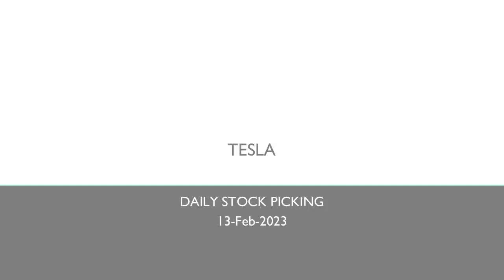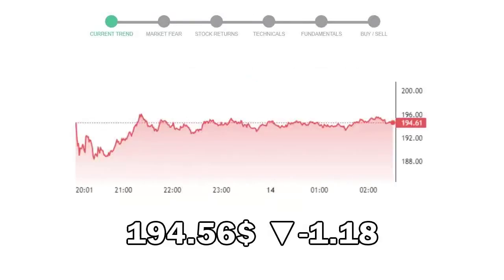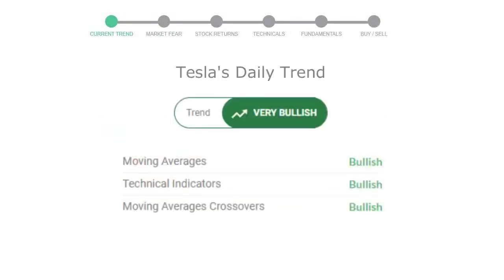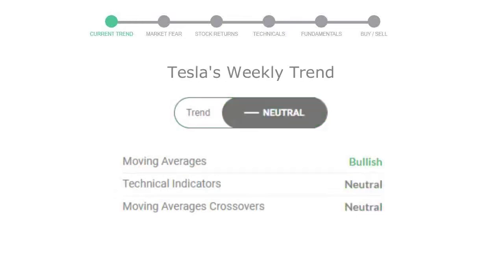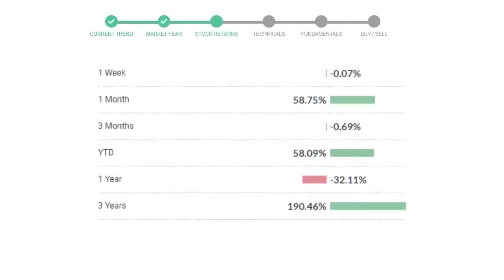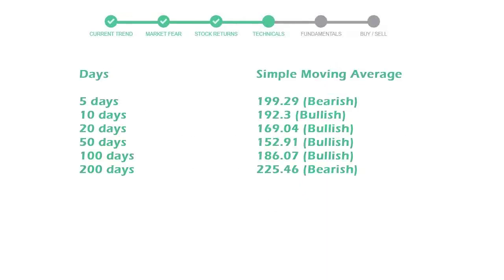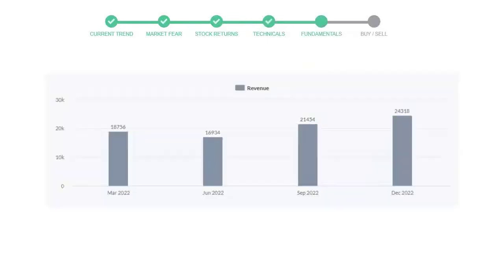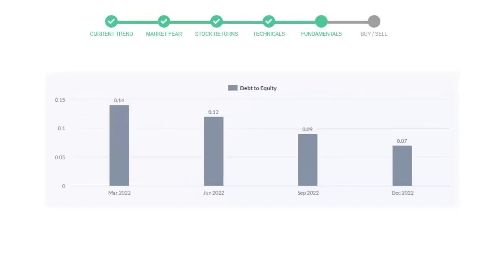Tesla Stock Analysis Today 13 Feb | TSLA Technical and Fundamental Analysis NYSE NASDAQ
For stock Tesla Analysis, Market Symbol : TSLA
This video will educate you through the technical and fundament analysis of the stock Tesla. We will look at thre revenue of last 4 quarters of the company Tesla. We will also see the net profits and debt to equity ratio in the recent quarters. We will check Tesla technical analysis and check how is Tesla performing in the current market.